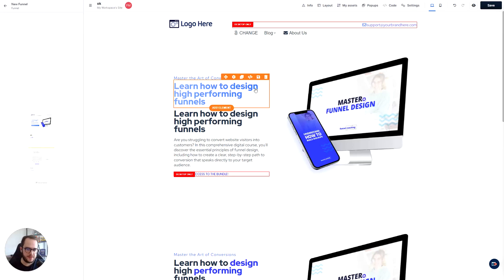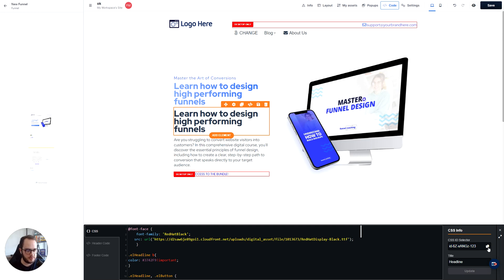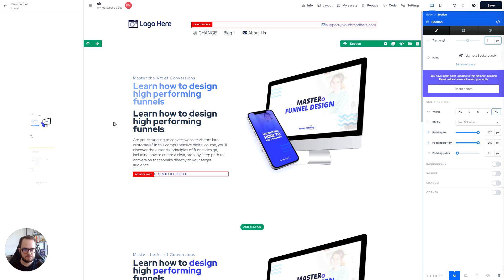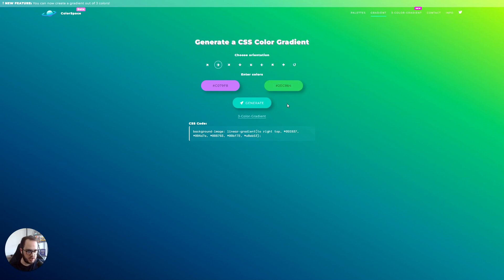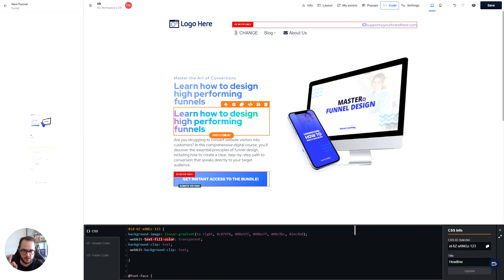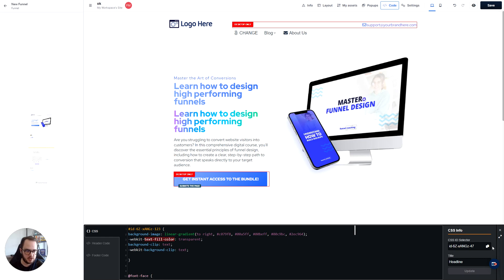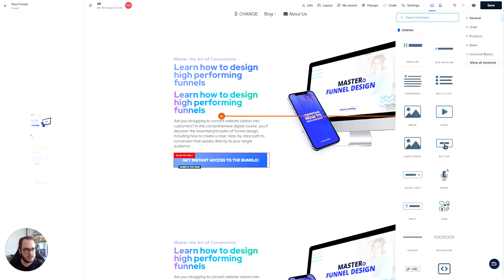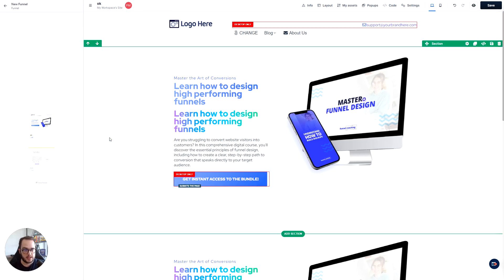Create Stunning Text Gradient Effects with CSS in ClickFunnels 2.0 | Beginner-Friendly Guide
Add a touch of flair to your sales funnels with this beginner-friendly guide on creating text gradient effects using CSS in ClickFunnels 2.0! Stand out from the competition by making your pages more visually appealing with these simple yet effective techniques. 🎨🖥️

In this video, we'll cover:

00:00 - Introduction to Text Gradient Effects with CSS in ClickFunnels 2.0
00:15 - Your 2-Step Process
01:10 - Customizing Your Gradient
02:00 - Applying the Gradient to Your Elements
02:16 - Adjusting the Gradient To The Text Element
02:50 - Using the Same Gradient Text in Other Text Elements
03:27 - Conclusion and Overview

By the end of this tutorial, you'll be able to create visually striking text gradient effects using CSS in your ClickFunnels 2.0 sales funnels. This will not only enhance the design of your pages but also improve user experience and boost conversions!